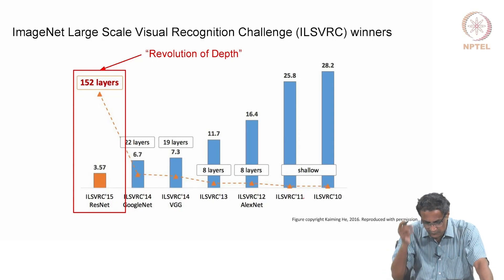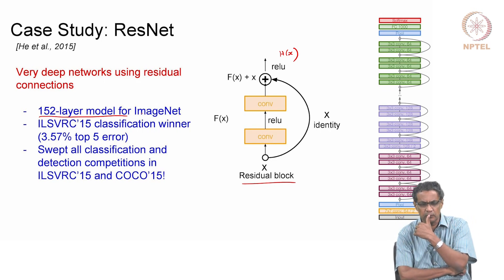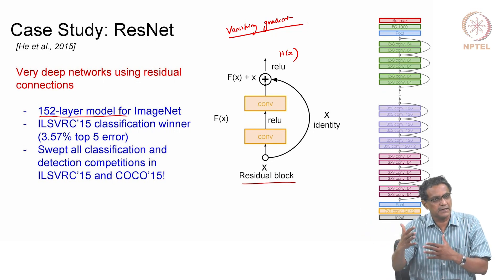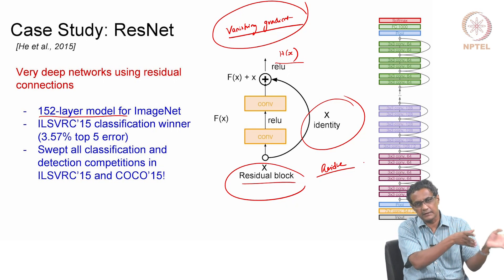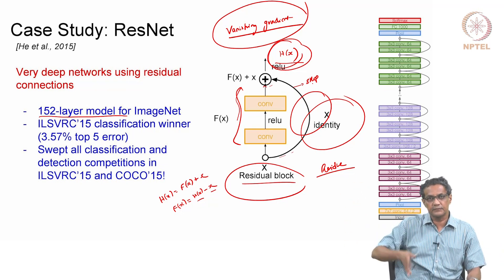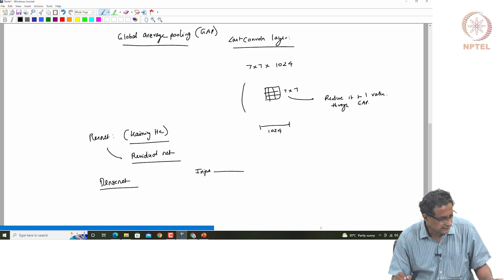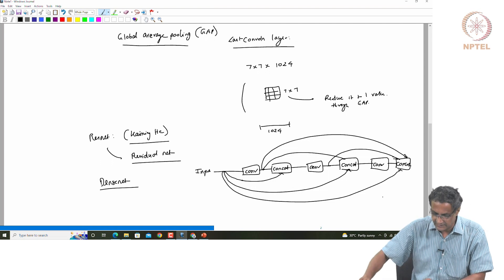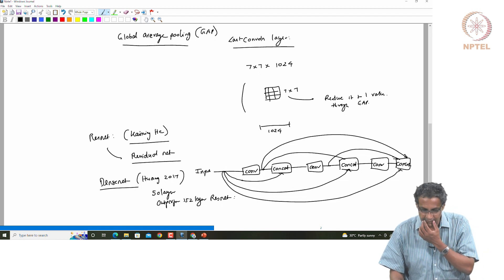#28 CNN Architectures | Part 3 | Modern Computer Vision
This lecture discusses ResNet, a revolutionary CNN architecture known for its introduction of residual blocks. It explains that ResNet successfully trains extremely deep networks (up to 152 layers) by utilizing skip connections, enabling the flow of gradients across many layers. The lecture highlights the key idea behind residual blocks, which involves adding the input of a block to its output, allowing the network to learn residual mappings instead of directly learning the desired function. This approach makes it easier for the network to learn complex functions and mitigates the vanishing gradient problem. The lecture also introduces DenseNet, another CNN architecture that extends the concept of skip connections by connecting each layer to every subsequent layer. It explains that DenseNet uses concatenation instead of addition for combining features, leading to a dense connectivity pattern within the network. The lecture concludes by summarizing the key ideas in CNN architectures, including DenseNets, ResNets, GoogleNet, Inception modules, 1x1 convolutions, and max pooling.